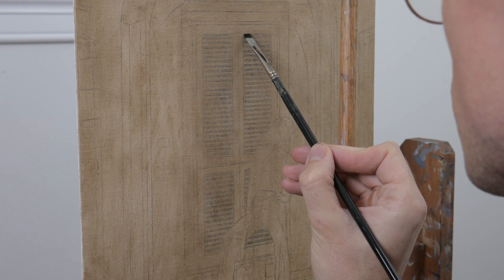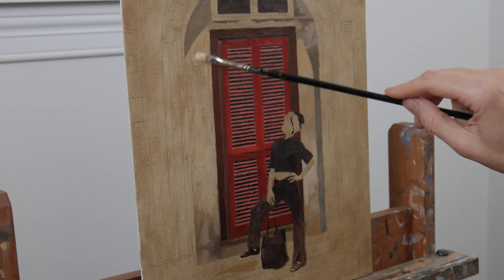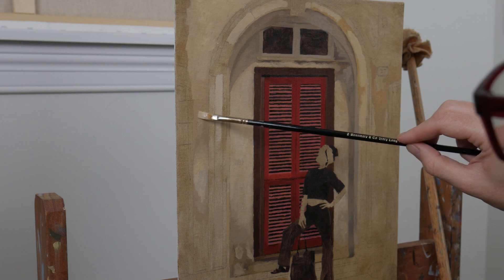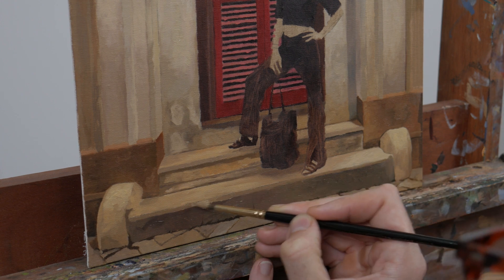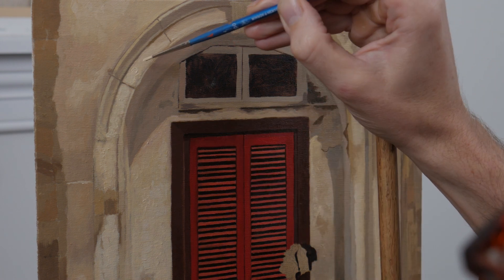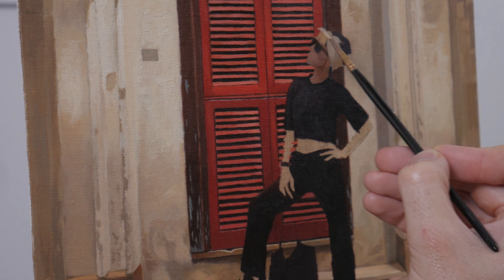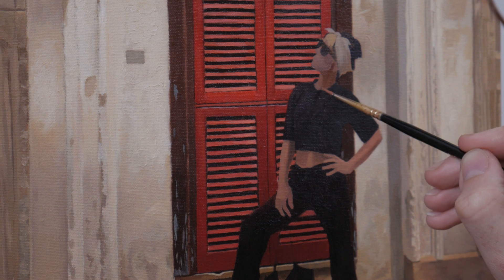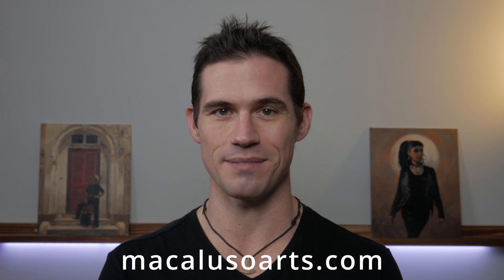OIL PAINTING FIGURE in Old Town Demo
Join me in this video as I go through how to build up the structural aspects of an architectural painting with a figure as a subject. We'll explore a muted color pallet and use light as a compositional element to the painting. Embrace the challenge of perspective and uncover the nuances of light and shadow within your artwork.

Color Pallet: Ivory Black, raw umber, burnt umber, yellow ochre, raw sienna, naples yellow deep, cobalt blue, vermillion extra, cadmium red deep, alizarin lake, titanium white, cremnitz white.